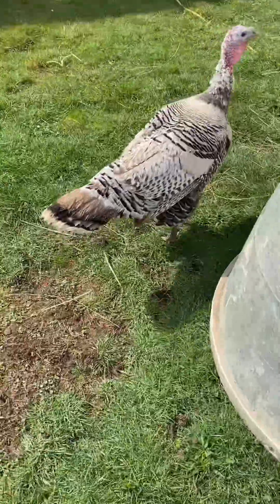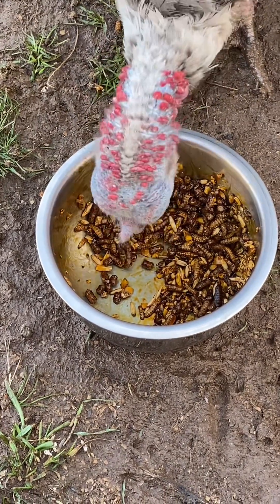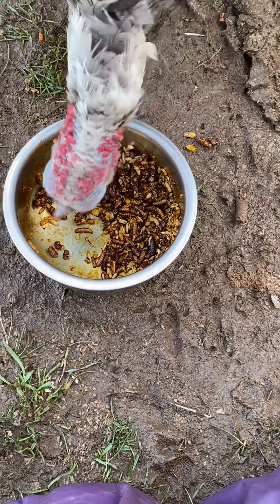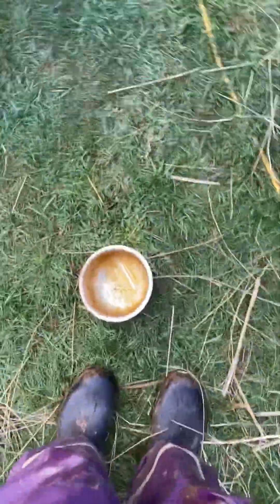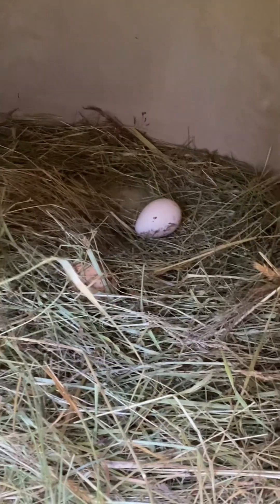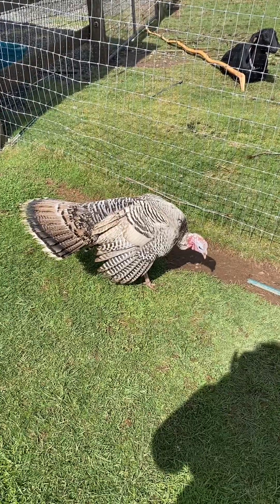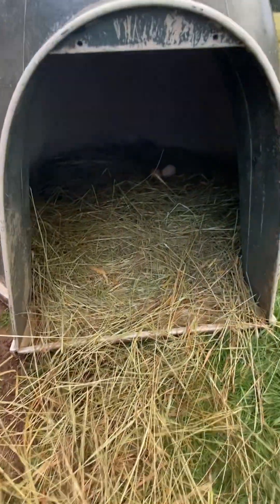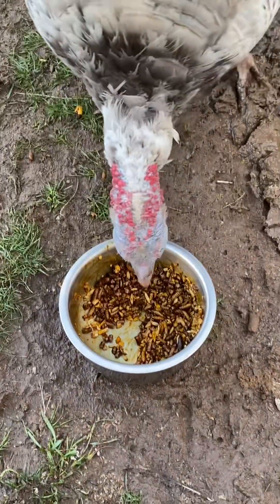I think my turkey is VERY sick…😢🦃